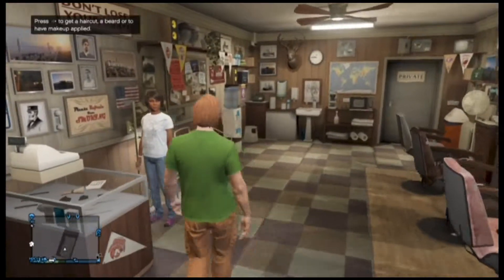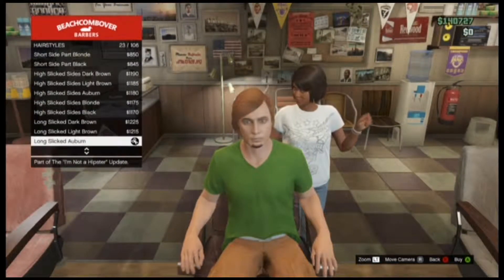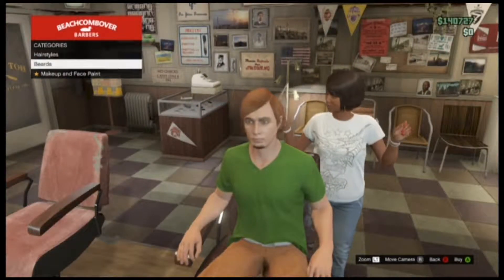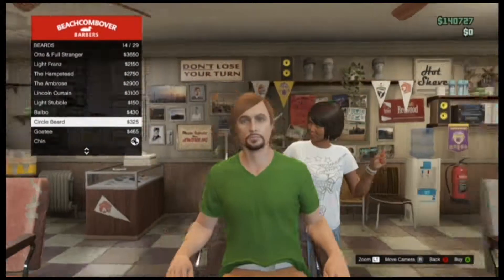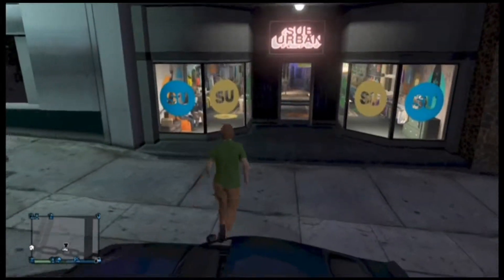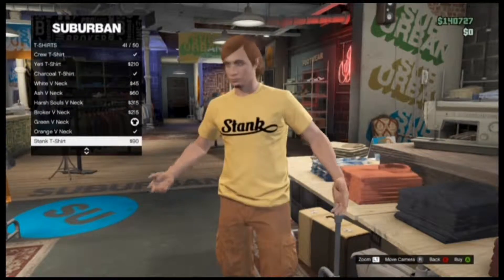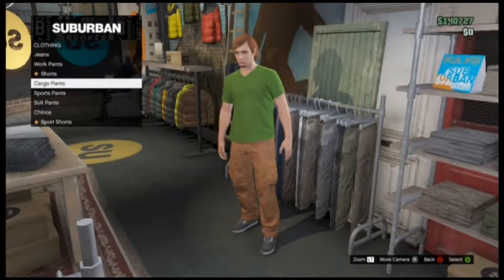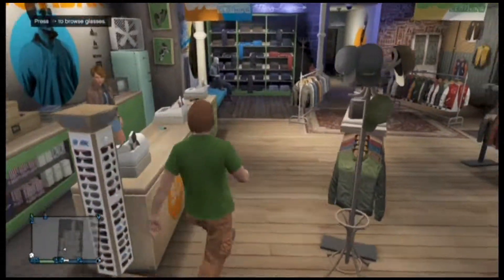How To Look Like... Shaggy in GTA V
In this series I create videos on how to look like a certain person or character in gta v. Leave  alike if you enjoyed!!